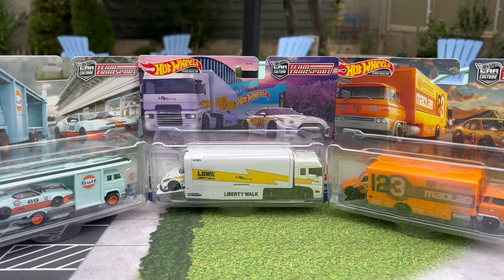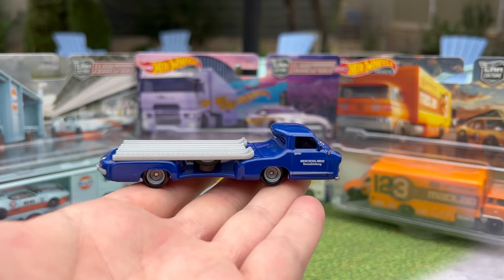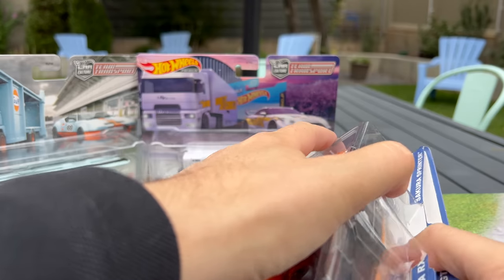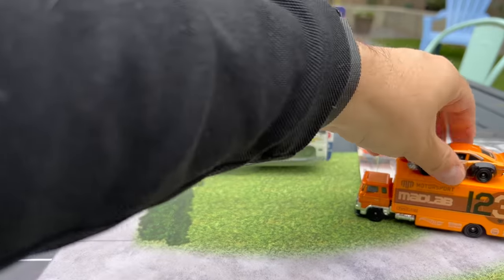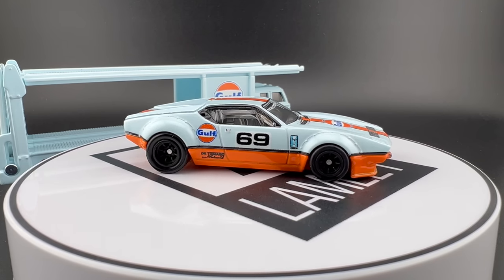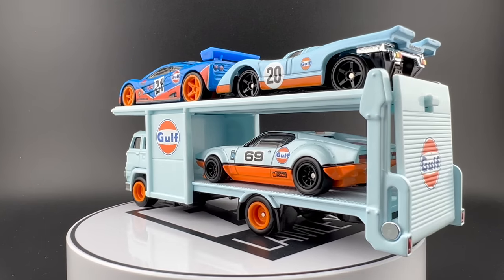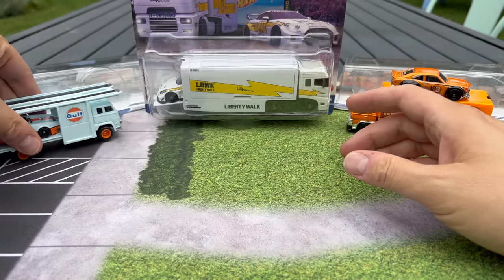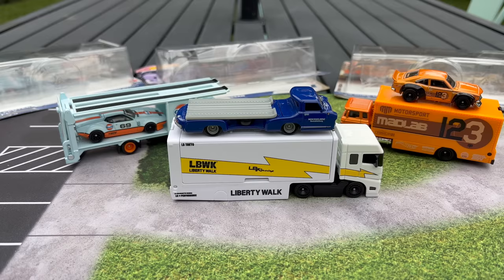Lamley Preview: Hot Wheels Team Transport 2023 Mix 3 with new LBWK Hauler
Nice cars, great haulers.  Let's have a look at the latest Team Transport from Hot Wheels.